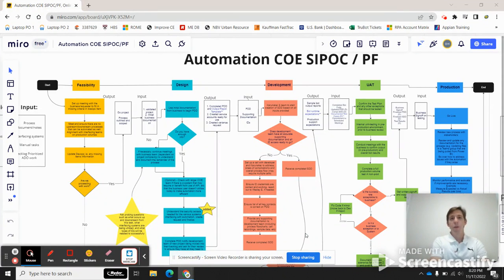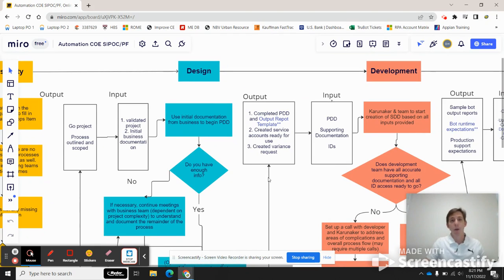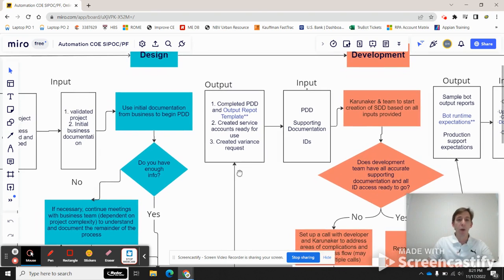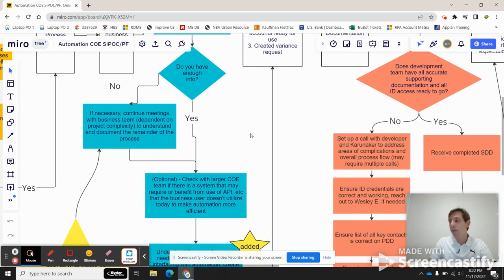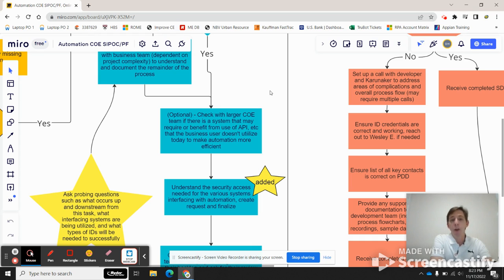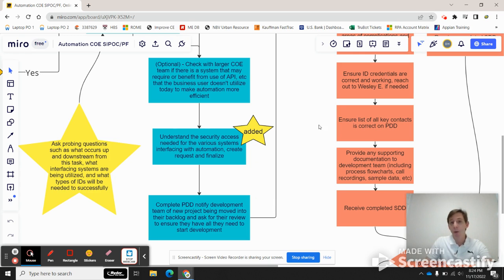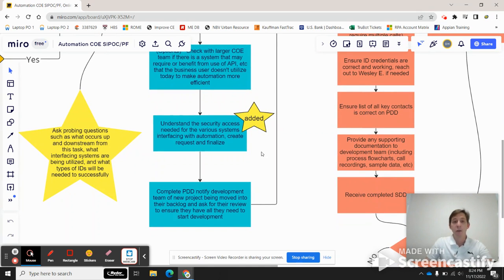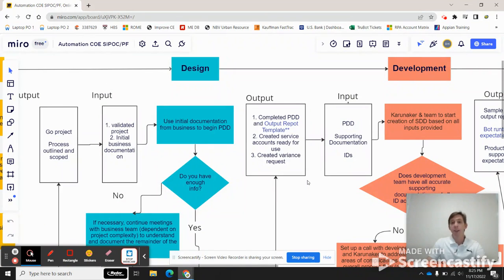Process Automation SIPOC (2 of 5) - Design Stage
A short review of the key things to consider once you've make a "go" decision on a process to automate.   You'll need to get clear documentation of the process... clear enough that someone not intimately familiar with it can step through it.  You may need videos, screen shots, or process flows in addition to a word document / description of the steps.
A key part is the access required (ID's) to log into the apprioriate systems and actually do the work.  DON'T WAIT until you've built a draft bot to get this going - you'll have tons of rework.
As with the previous stage (feasibility), the more planning done in Design, the smoother the rest of the project will be, and the shorter your UAT stage will be.  You'll also reduce post-implementation tickets and lower TCO, enabling your program to scale!